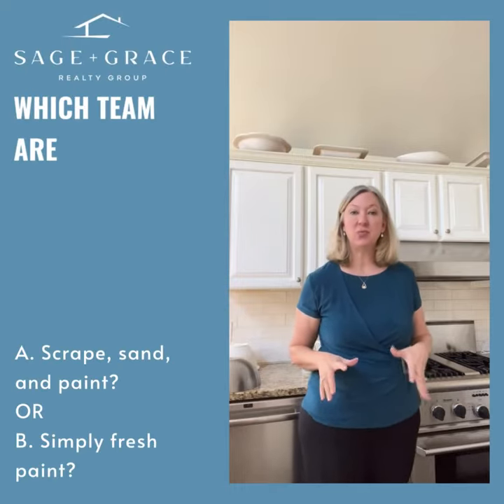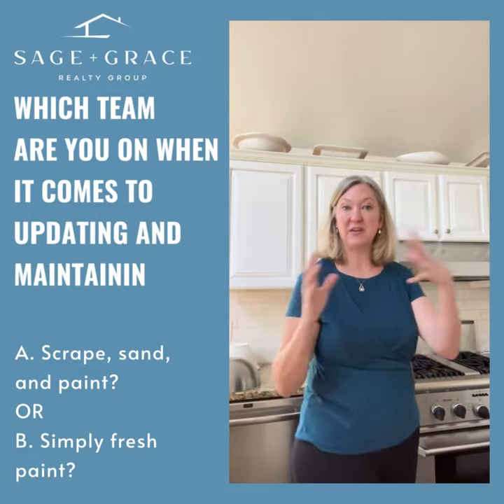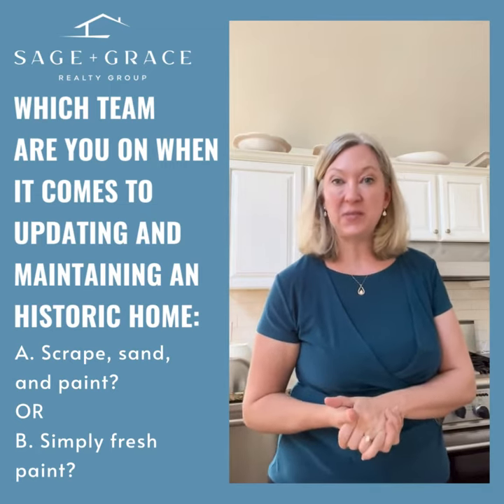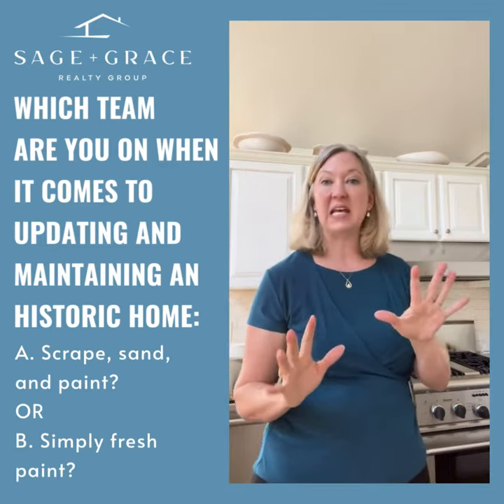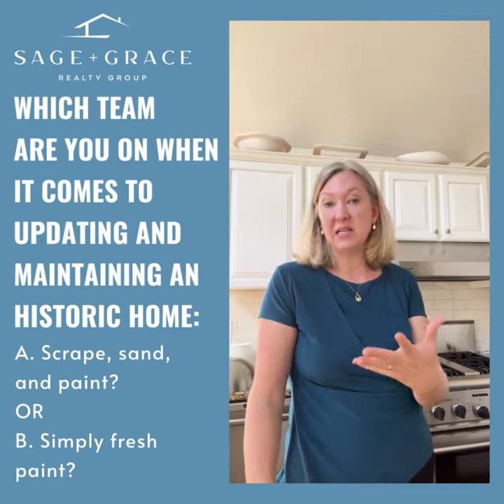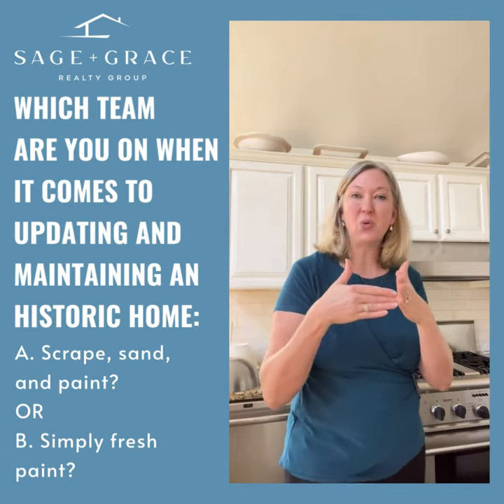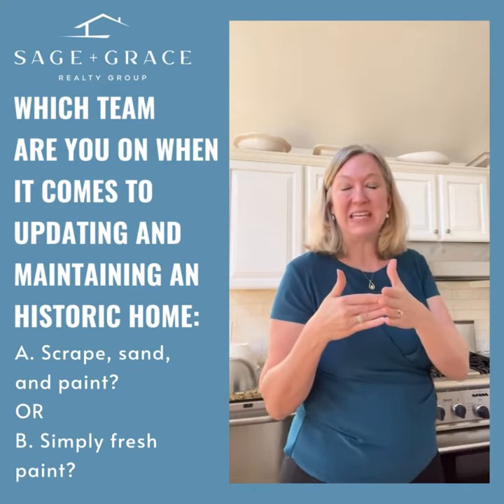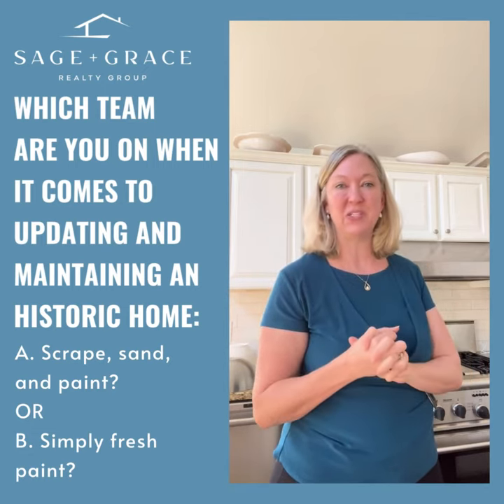Updating Historic Homes, Challenge In Inman Park, Atlanta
Which team are you on when it comes to updating and maintaining a historic home: A. scrape, sand, and paint?  Or B. simply fresh paint?

Atlanta has historical neighborhoods where you aren't supposed to change the front of the home without approval. if it's in the historic district, facing the street, you're supposed to keep the curb appeal and respect the history of the area. I was in one of these homes today and on the inside it has been completely redone: lots of modern updates as well as honoring the historical character of the home. The challenge can arise  when all this shiny- new stuff sits next to nicely-preserved original features - often it can look amazing - sometimes they don't mesh together.
𝐆𝐄𝐓 𝐈𝐍 𝐓𝐎𝐔𝐂𝐇
🌍 SageAndGraceRE.Com